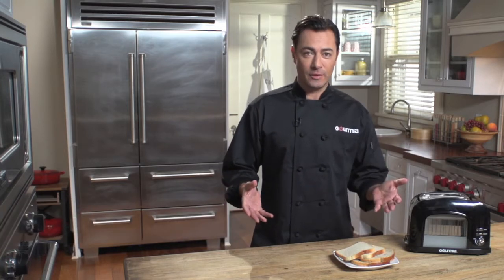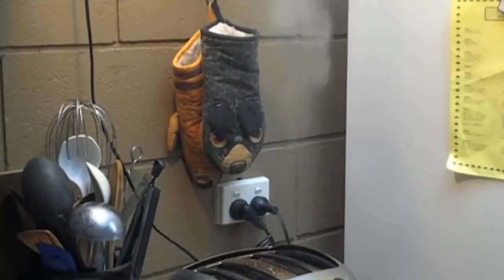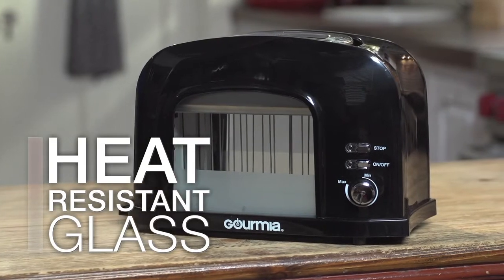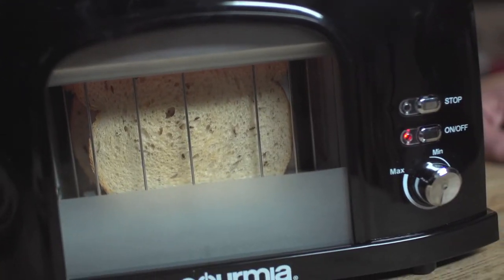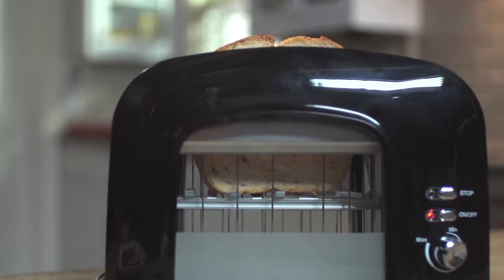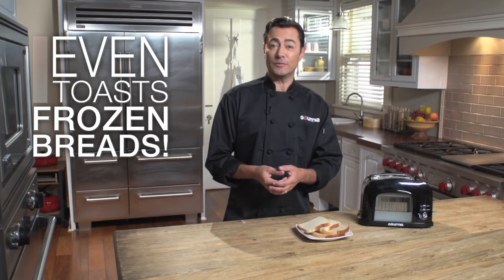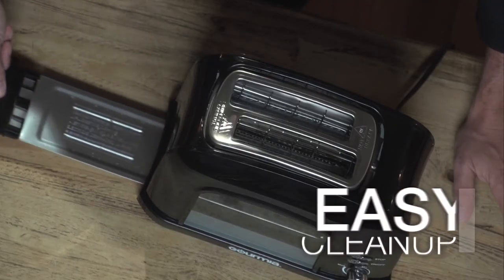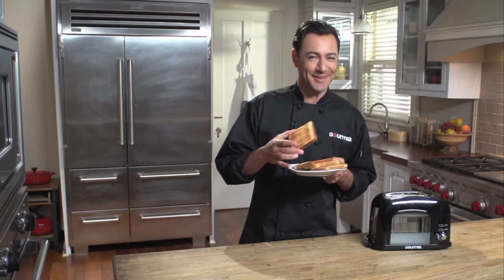Gourmia GWT230 Motorized Toaster With See Through Window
Gourmia GWT230 - 2 Slice Motorized Toaster With See Through Window - Adjustable Instant Temperature Controls, Removable Tray